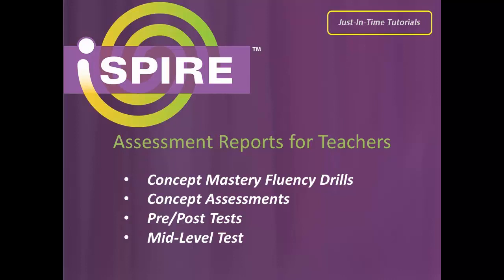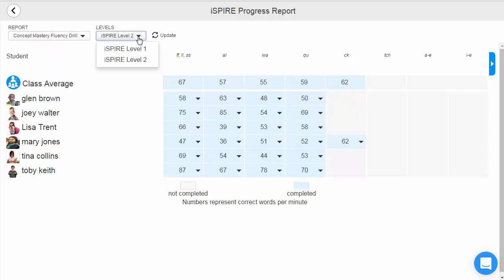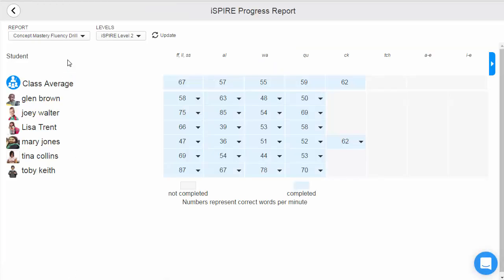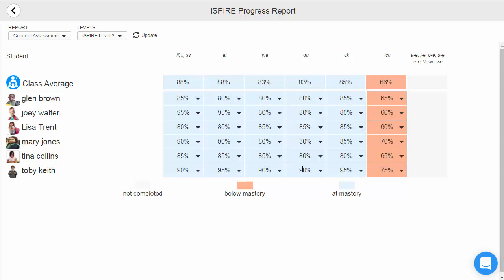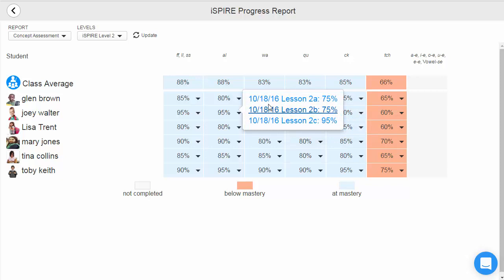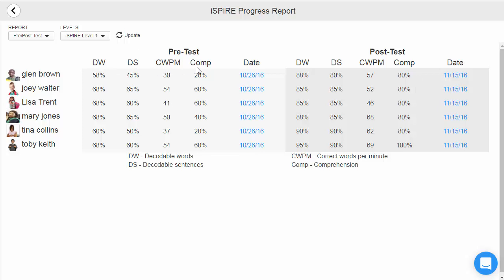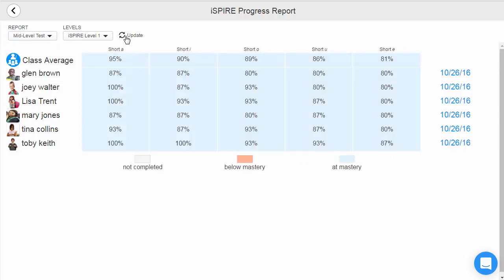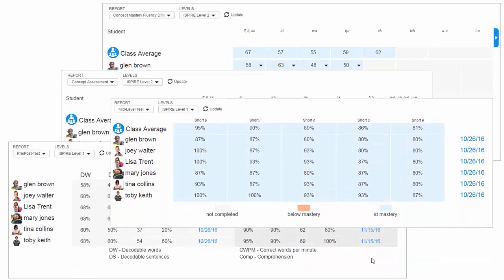iSPIRE Teacher Reports Tutorial